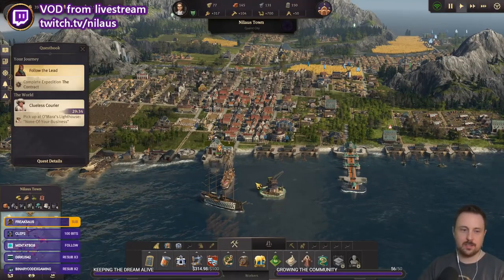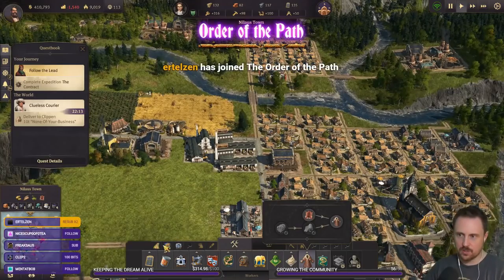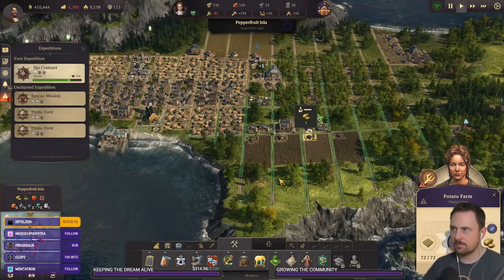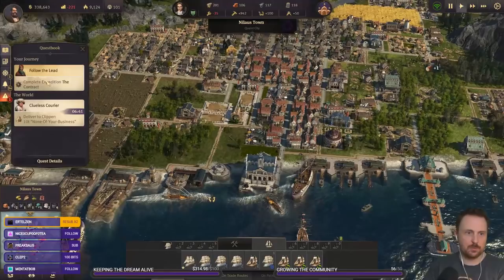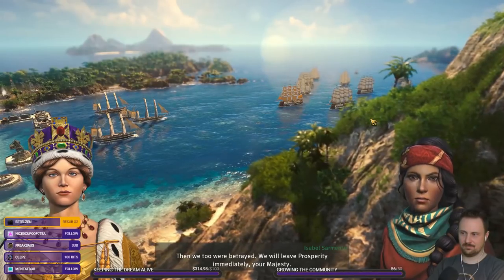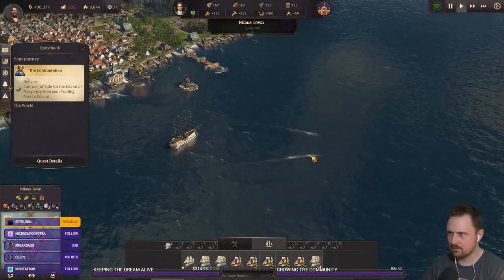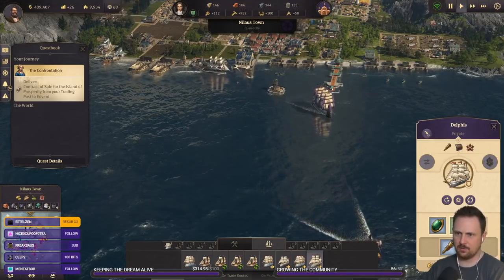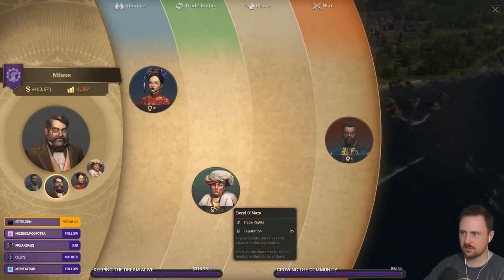Anno 1800 #15 VISIT BY THE QUEEN - Campaign Lets Play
Anno 1800 is a city building real-time strategy video game. It is the seventh game in the Anno series, and returns to the use of a historical setting; taking place during the Industrial Revolution in the 19th century. Following the previous installment, the game returns to the series' traditional city-building and ocean combat mechanics, but introduces new aspects of gameplay, such as tourism, "blue-printing", and the effects of industrialisation influences on island inhabitants.

Anno 1800 takes place in the 19th century at the dawn of the Industrial Age. The game will feature a story campaign, a sandbox mode, and multiplayer mode. Like Anno 2205, the game will feature multi-session gameplay, though unlike its predecessor, combat and city-building sessions will not be separated. Furthermore, randomly generated maps, AI opponents that build on the same map as the player, in addition to shippable trade goods and items will make a return from the previous installments of the series.

Schedule:
Streamed "regularly" on Twitch and VODs uploaded to YouTube in 1 hour segments